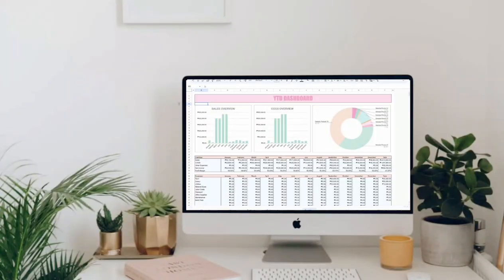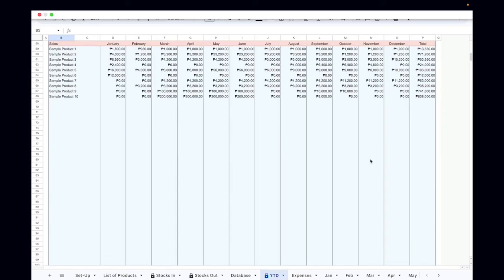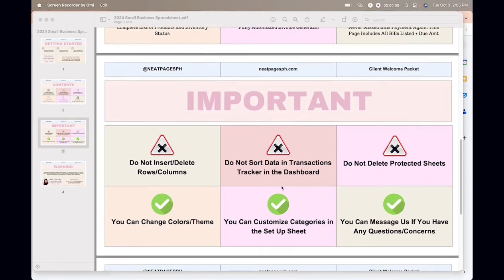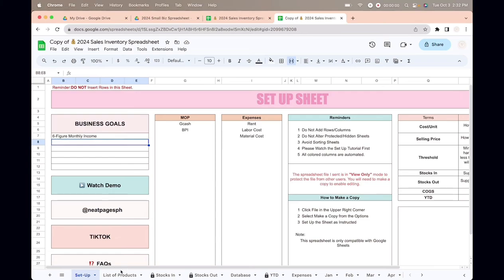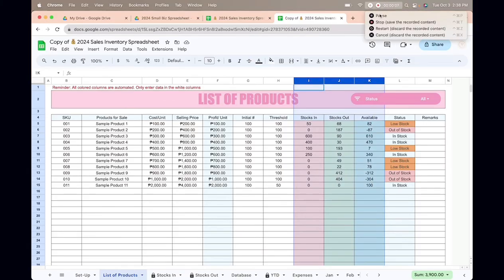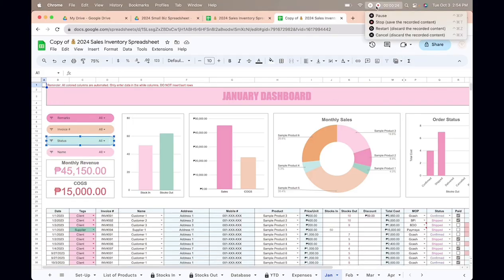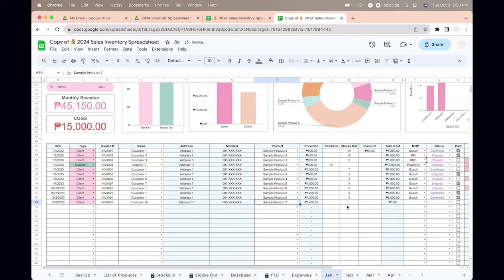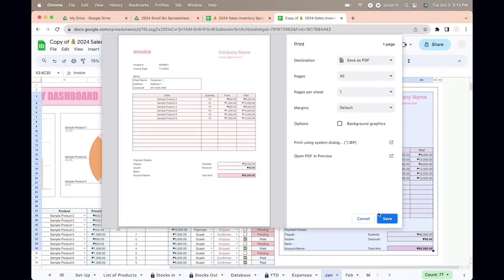VIDEO TUTORIAL FOR SMALL BUSINESS FINANCIAL TRACKER ✨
Struggling to stay on top of your business finances?
Stop Wasting Time with Complicated Tools!

🔍 Meet the Ultimate All-in-One Financial Tracker for Small Business Owners!
From tracking profits and losses to maintaining a complete customer database, this tool does it all. No more juggling spreadsheets or drowning in numbers—our tracker is designed to simplify your life and get you back to growing your business!

✨ Why You Need It:

Instant Profit & Loss Reports at a glance
Automated Sales & Inventory Tracking
Built-in Client Database for easy management
Customizable features to match your business needs
📱 Compatible with Any Device – Manage your finances anytime, anywhere!

Take Control of Your Business Today!